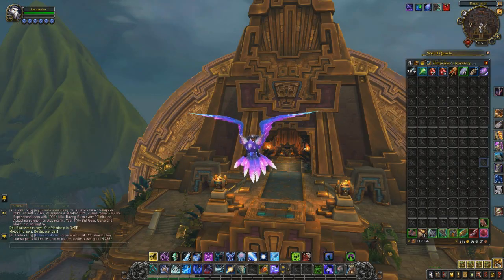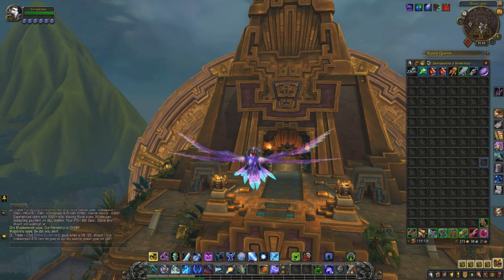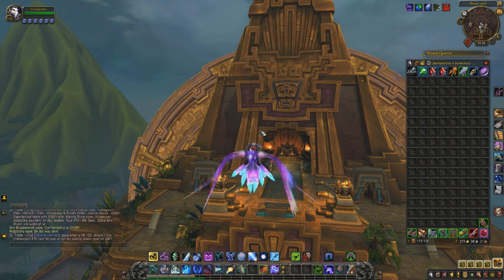Running Every Dungeon in World Of Warcraft For Gold - Heroic Grim Batol! 1151G Per Run!!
This time we run another World Of Warcraft Dungeon! How Much Can We Make?? LETS FIND OUT! :D